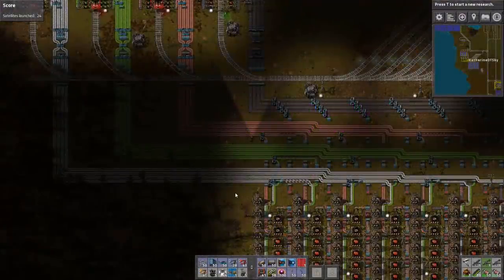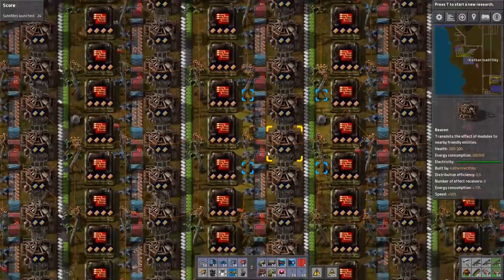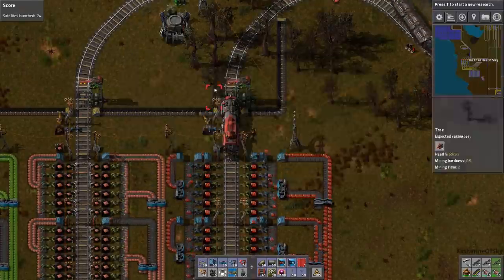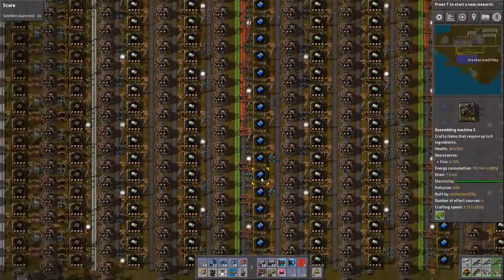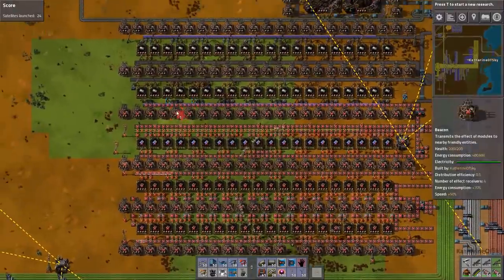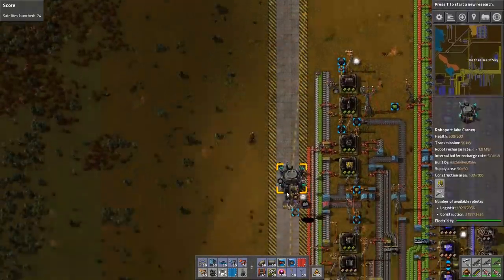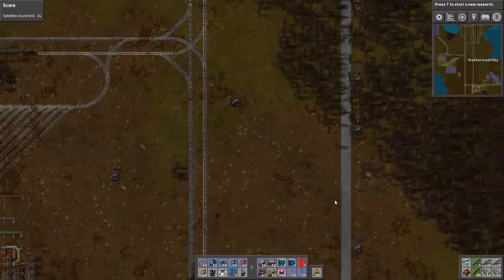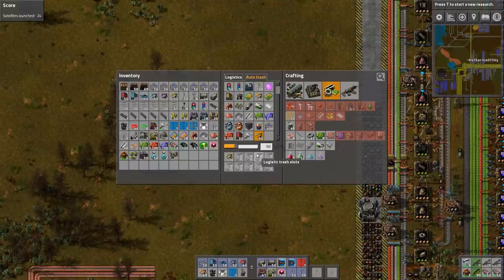Factorio 0.14 The Belt Diva! Ep 181: Red Circuit Triumph | Let's Play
Series devoted to the love of conveyor belts and weaving them together in the perfect factory setting!  Vanilla playthrough, (no mods).